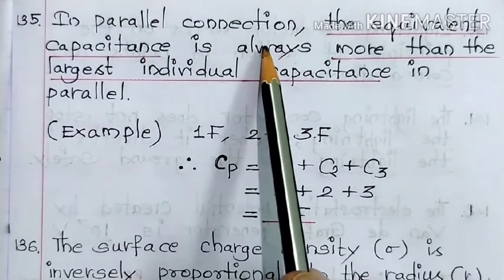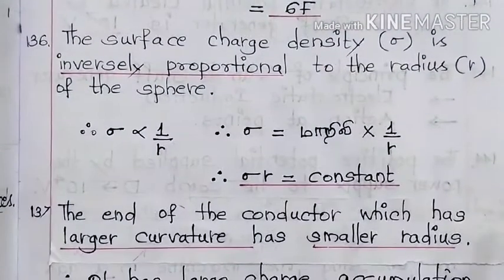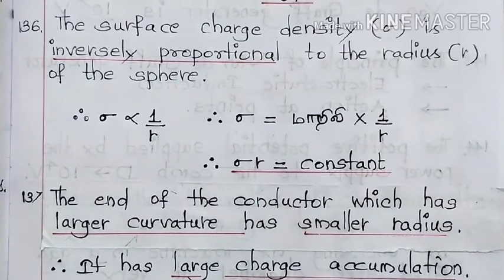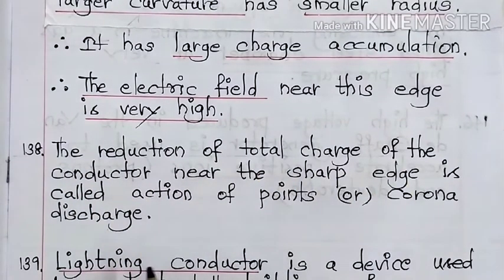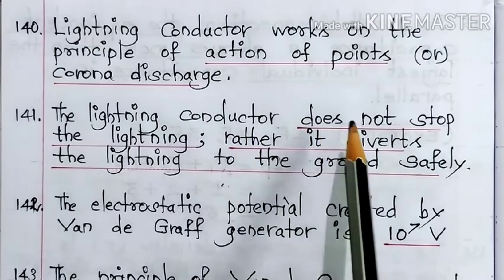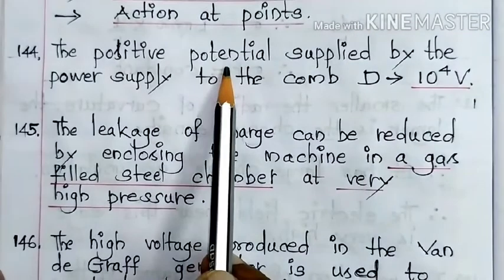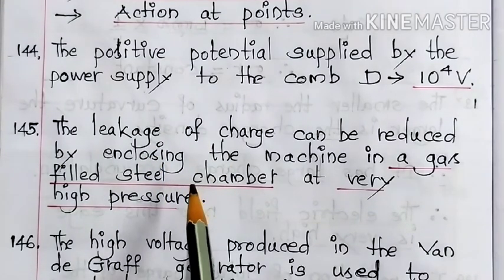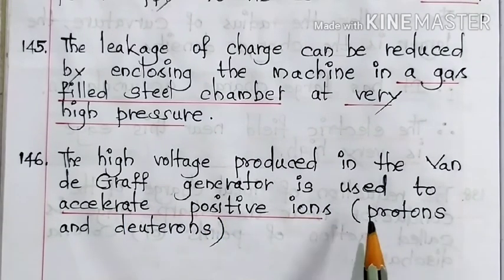PHYSICS# I CLASS 12 I ELECTROSTATICS I 1 Mark Questions-IMPORTANT POINTS I CHAPTER 1 I PART 13